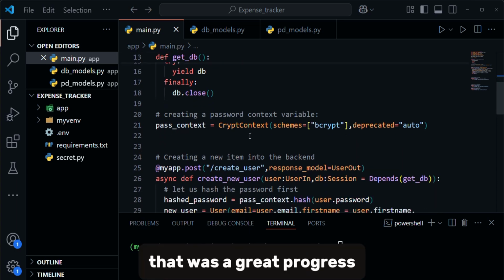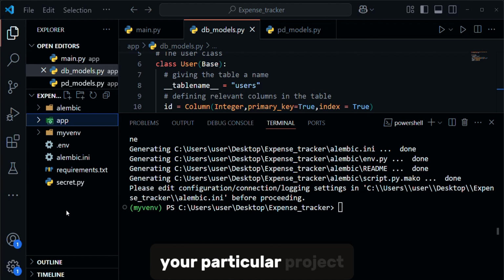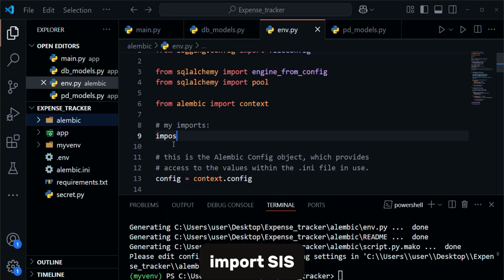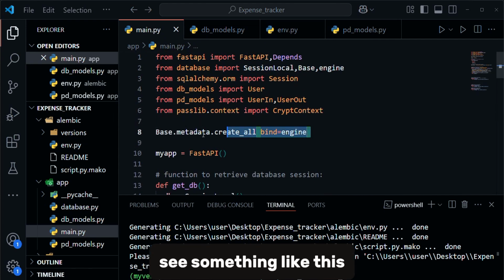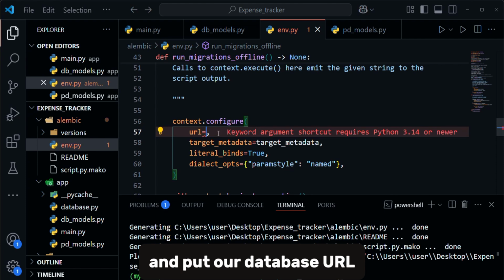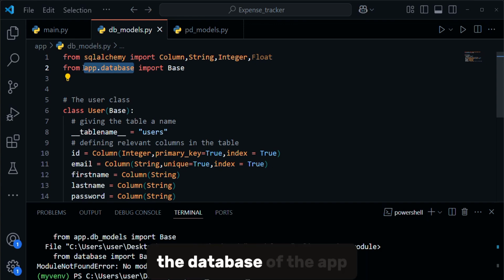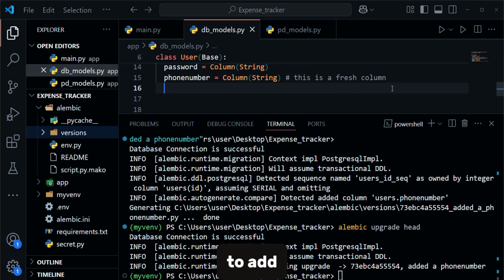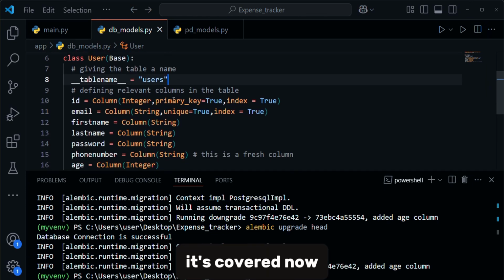Day 10: Making Changes Without Deleting Database with Alembic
Want to manage your database schema changes like a pro? In this video, I’ll guide you through setting up Alembic in a FastAPI project and show you how to run smooth, version-controlled database migrations – step by step!

No more manually updating tables! Alembic gives you full control over your schema history while working seamlessly with SQLAlchemy and PostgreSQL.

 What You’ll Learn:

Installing and configuring Alembic in your FastAPI project

Linking Alembic to your database and models

Creating and applying migrations (upgrade/downgrade)

Best practices for managing schema changes efficiently

 If you're serious about building production-ready apps, this tutorial is essential.

 Whether you're a backend developer or just getting into FastAPI, Alembic will take your database workflow to the next level!